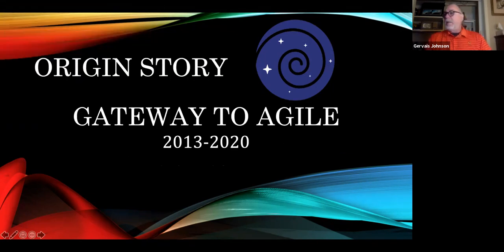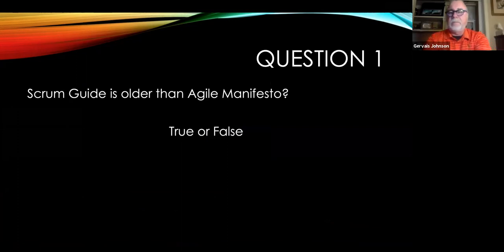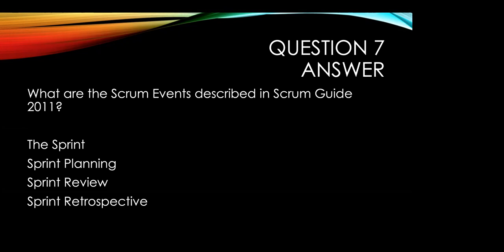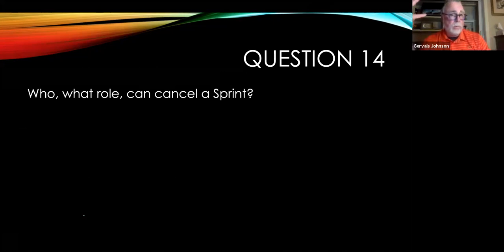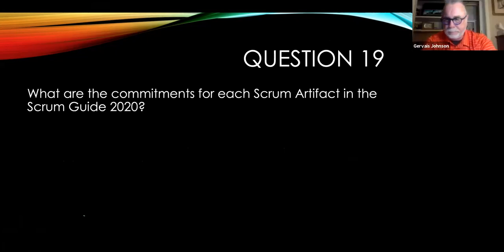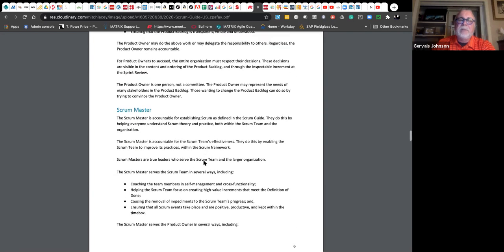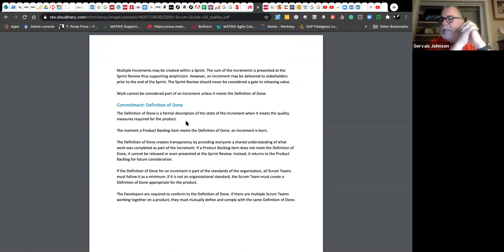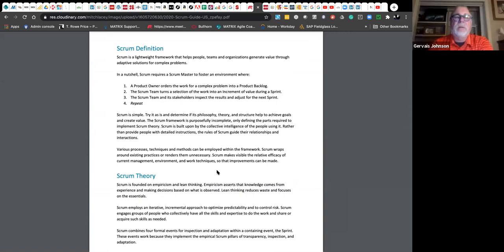Scrum Guide 2020 Review - Scrum Trivia Game and Open Conversation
This will be our last event for 2020. I think many of us are happy to see 2020 end and we all hope 2021 will be better on many fronts.

Come join us as we host a frank and open conversation about the changes in Scrum Guide 2020. Soon to be released in October or November 2020.

We are developing a fun Scrum Trivia game to uncover the Scrum Guide changes and Scrum Application realities over the years with some other obscure references. Winners will get prizes.

The San Francisco Enterprise Meetup leadership team of Ron Lichty, Gopal Renganathan, Christine Romero, Andrew Grutza, Piyush Sheth, and Gervais (Jay) Johnson will be facilitating the conversations, leading the Scrum Trivia Game, and discussing Scrum application realities from the attendees. We invite all to share their Scrum stories.

Agenda:

1. Overview / Summary of Scrum Guide 2020
2. Scrum Trivia Game
3. Open Discourse - Scrum Realities
4. Closing and Next Year Plans